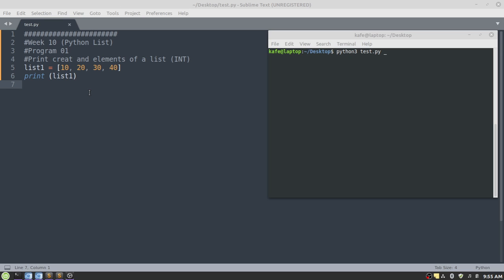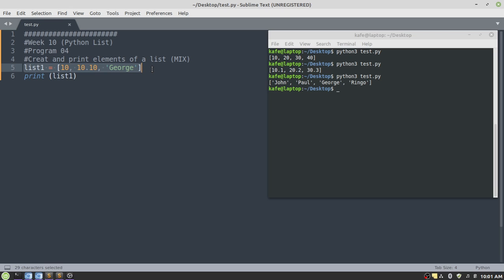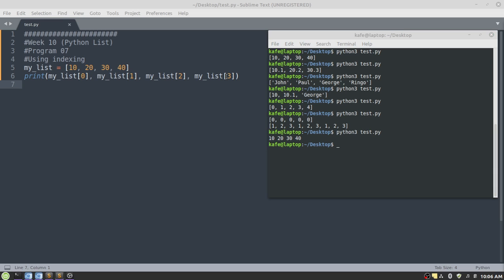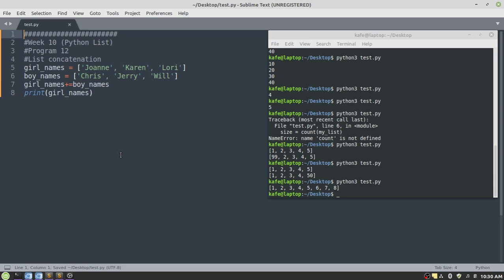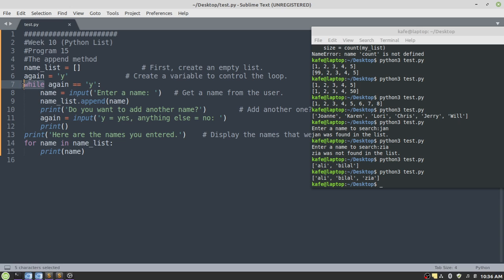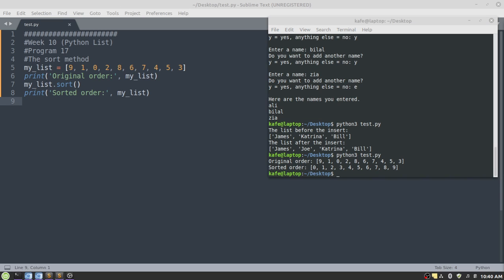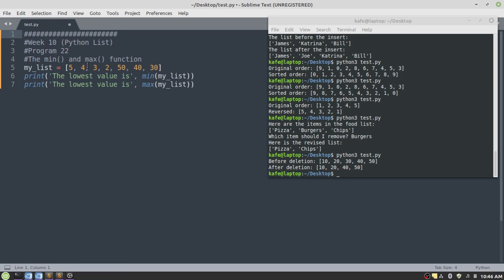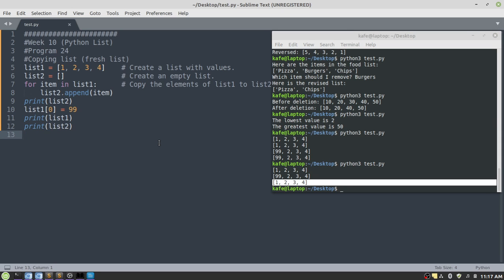Introduction to Lists || Arrays || Programming with Python (Week#10)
At the end of week # 10, the students will learn about different collection types, e.g., list, and tuple. This will enable the students to write programs that will demonstrate the use of list and tuple.